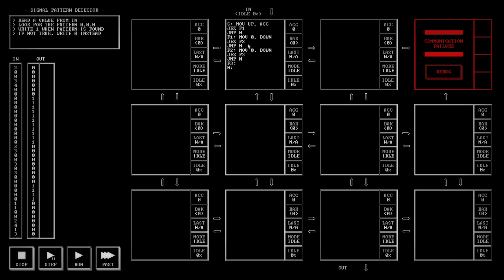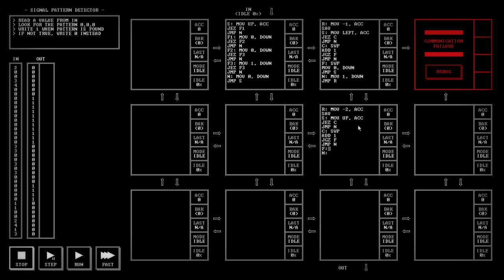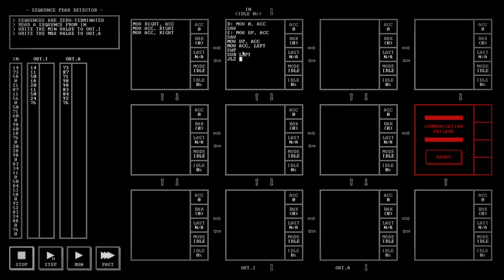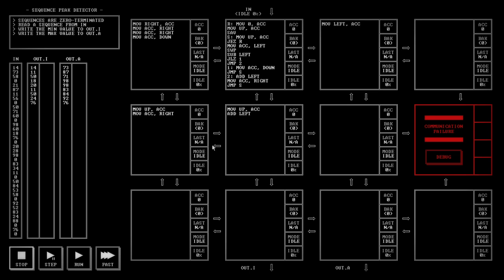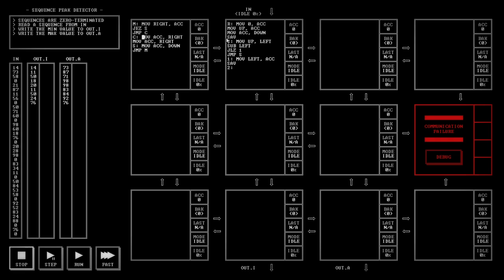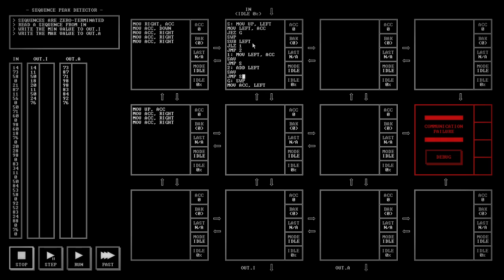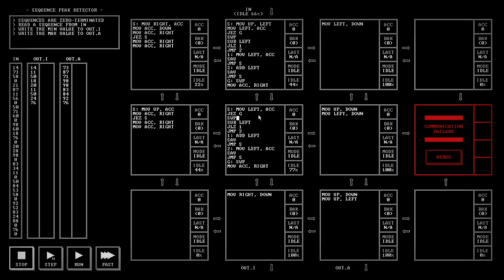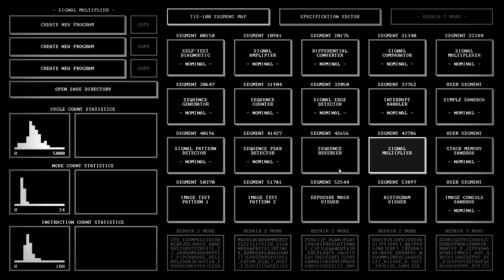TIS-100: Part 4 - MinMaxing the Algorithm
In this episode, I spend an hour trying to figure out how to put the max value in one spot and the min value into another! Yay!